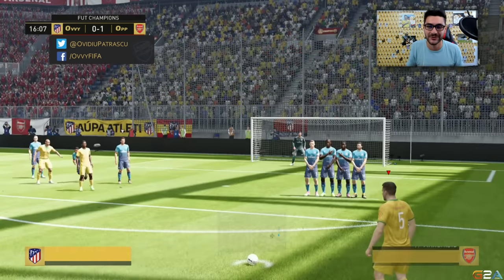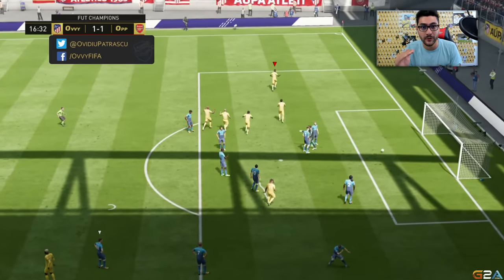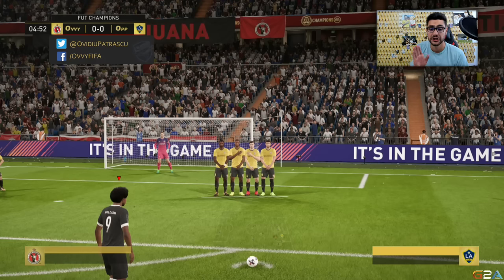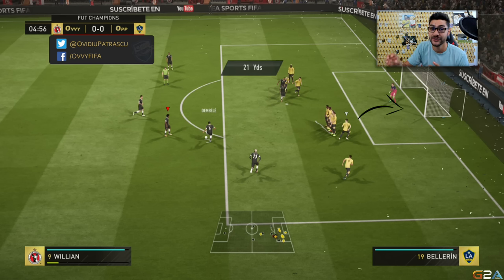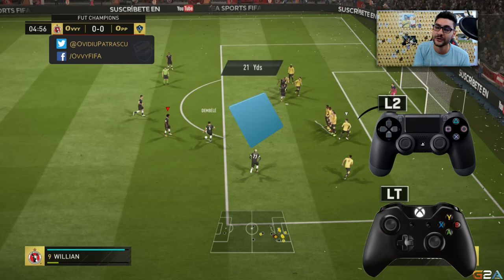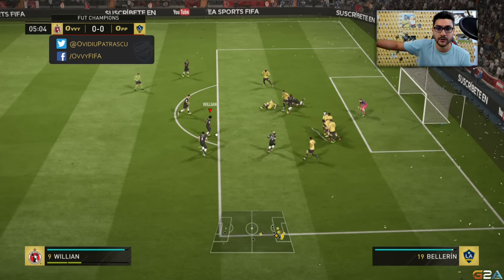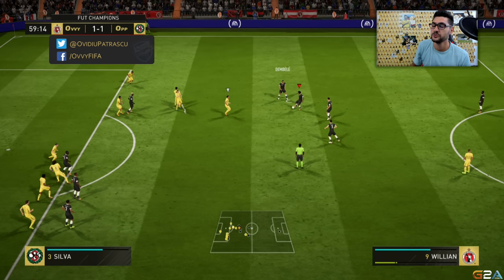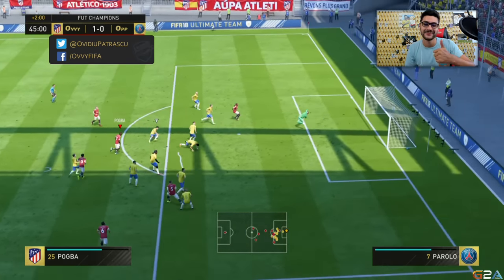FIFA 18 EASY WAY TO ALWAYS SCORE FREE KICKS - UNSAVEABLE FREE KICK TECHNIQUE - SPECIAL TRICK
FIFA 18 SPECIAL FREE KICK - TUTORIAL - FUTCHAMPIONS - ULTIMATE TEAM